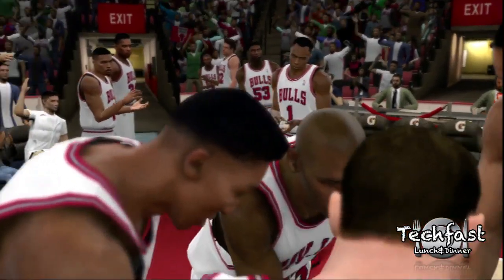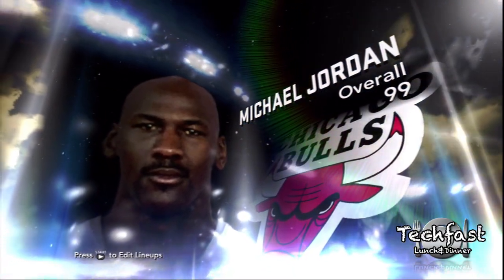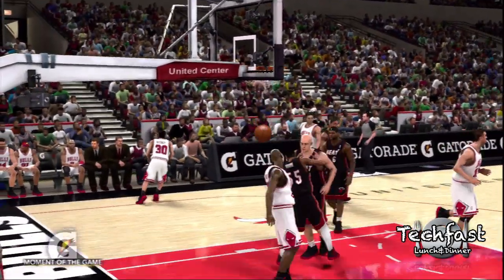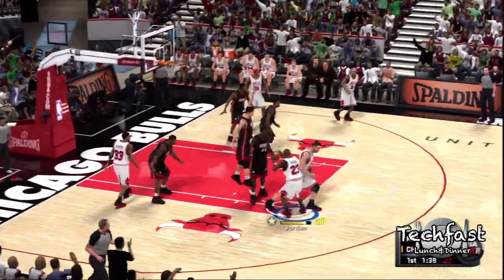NBA 2K11 First Look: Michael Jordan vs Lebron & The Heat!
Michael Jordan vs Lebron James & The Heat - In my first look at NBA 2K11 I run you through the gameplay with the 96-97 Chicago Bulls vs the 2010 Miami Heat with Michael Jordan vs Lebron James, Dwayne Wade and Chris Bosh.